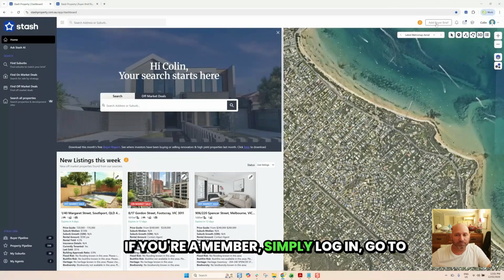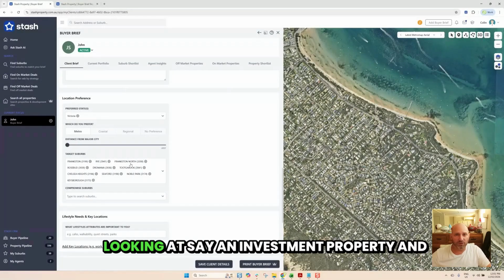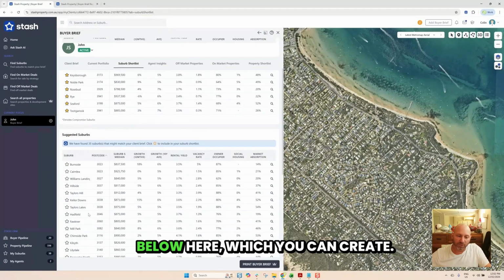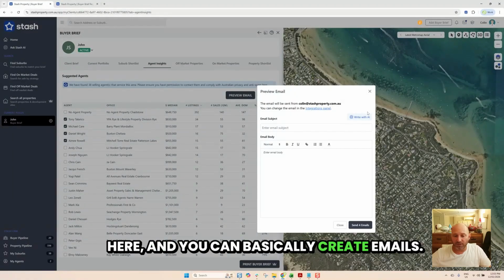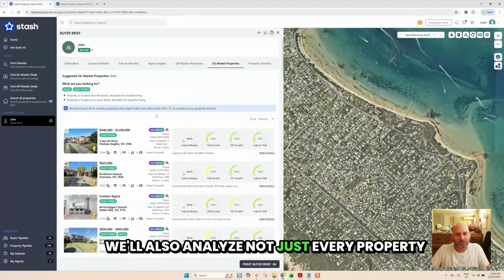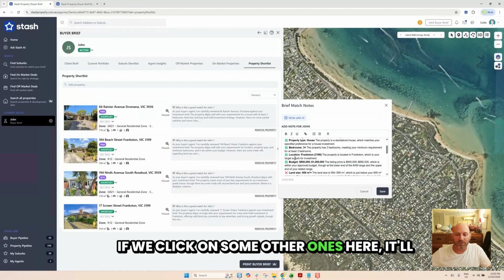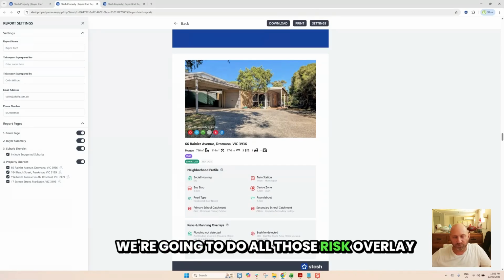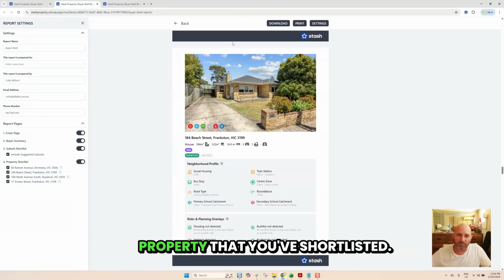Buyer Briefs made easy with Stash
Summary

In this conversation, Colin from Stash provides a comprehensive guide on how to add a buyer brief to the buyer pipeline. He discusses the importance of understanding buyer requirements, investment criteria, and the integration of various systems to streamline the process. Colin also emphasizes the significance of agent outreach, property analysis, and creating professional reports to present to buyers, ensuring a thorough and efficient approach to property investment.

Takeaways

You can add your first buyer brief to your buyer pipeline.
Understanding buyer requirements is crucial for effective property investment.
Investment criteria can help in identifying suitable suburbs.
Agent outreach is essential for building a network in real estate.
Property analysis should include due diligence checks.
Creating professional reports enhances communication with buyers.
Integration with other systems simplifies data management.
Monitoring buyer portfolios helps in future investment opportunities.
Using AI tools can streamline email communication with agents.
Providing a comprehensive summary aids in buyer decision-making.

Titles

Mastering Buyer Briefs in Real Estate
Streamlining Your Buyer Pipeline

Sound Bites

"Build your network of selling agents."
"We'll write the summary for you."
"Doing a CMA on every single property."

Chapters

00:00 Introduction to Buyer Briefs
02:36 Understanding Buyer Requirements and Investment Strategies

buyer brief, property investment, real estate, buyer pipeline, investment criteria, agent outreach, property analysis, due diligence, professional reports, Stash